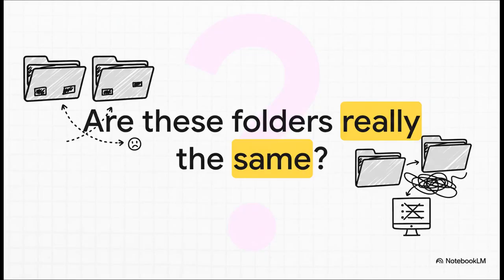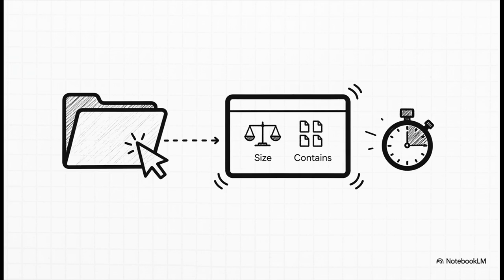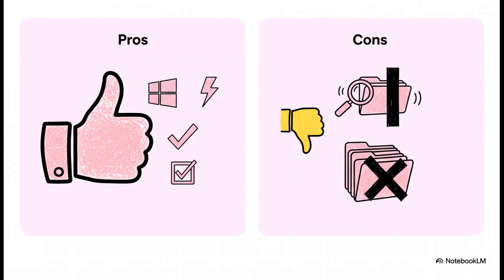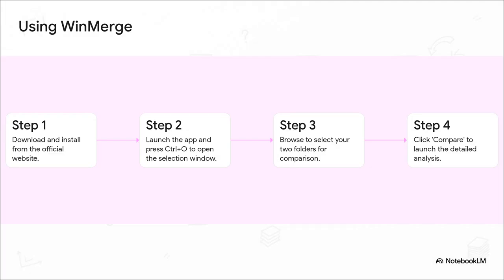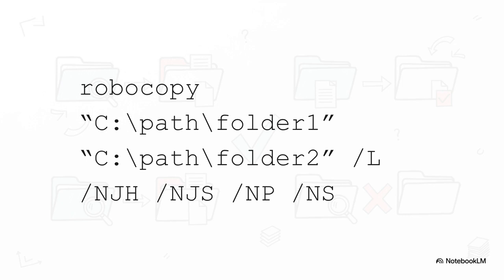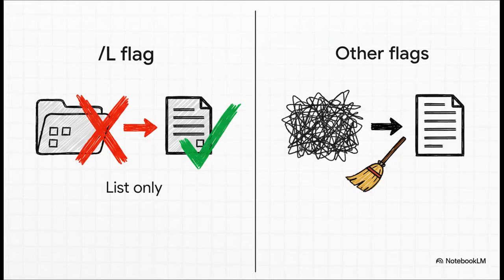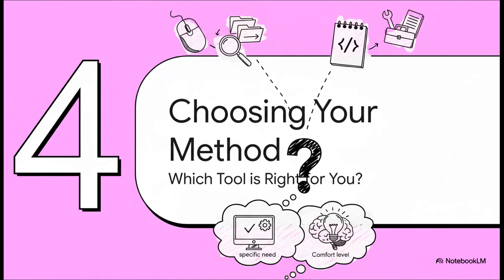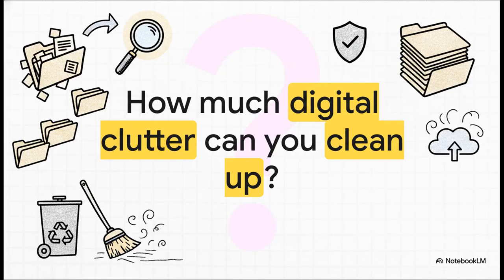Compare Folders in Windows